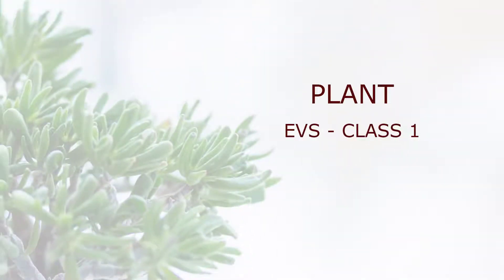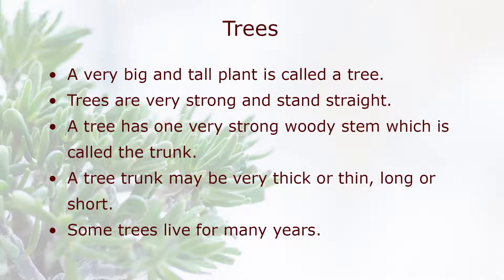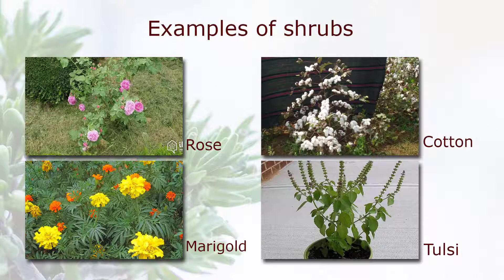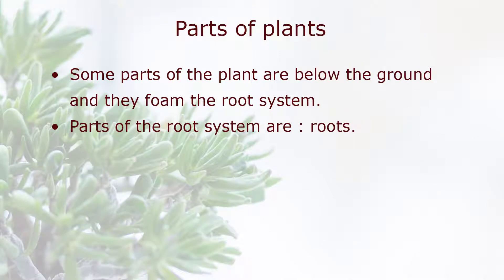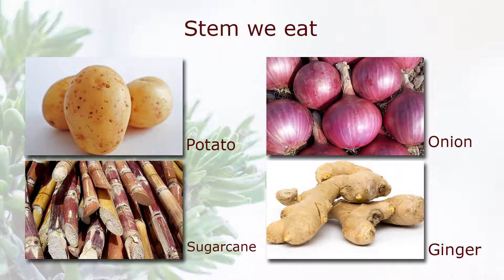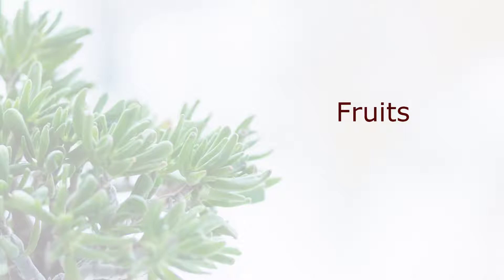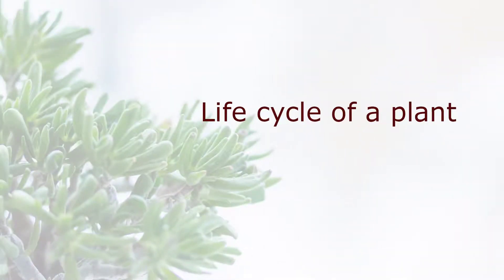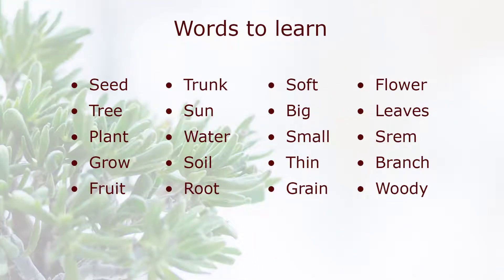Plants - Grade 1 - EVS Environmental Studies CBSE Curriculum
CBSE Grade 1 - Environmental Studies  - Plants

Based on CBSE Curriculum for Grade 1 and 2, this video focuses on subject Environmental Studies, Topic Plants.

You can also access all these videos and FREE Worksheets on our android app

Environmental Studies helps Primary students to relate to their immediate surroundings and creates an awareness of the world around them. It focuses on developing key concepts and essential skills through simple and level-specific text.

This video focuses on topic Food and kids can learn :
• Plants are everywhere
• Life cycle  of plants
• Needs of plants and people
• We depend on plants
• Words to learn

Key features :
Colorful illustrations